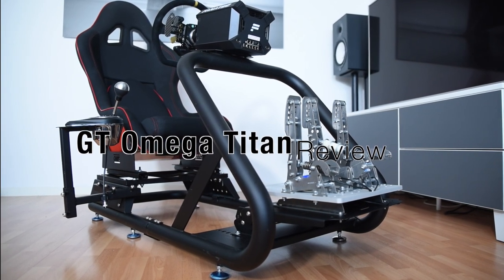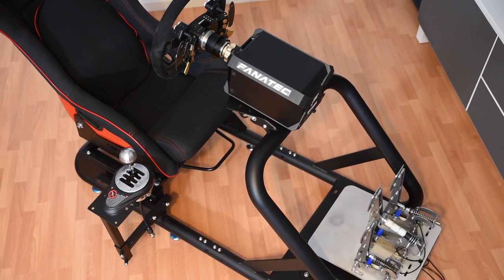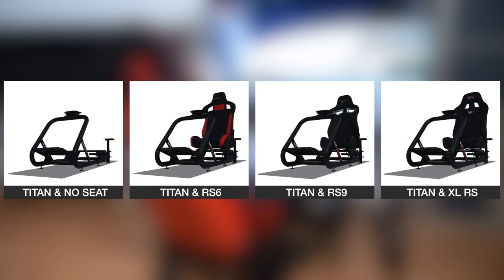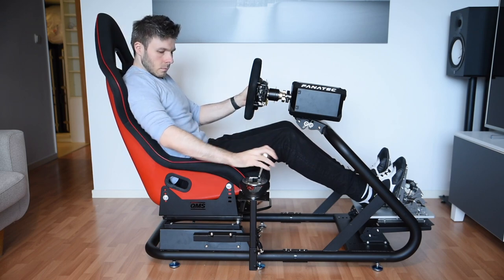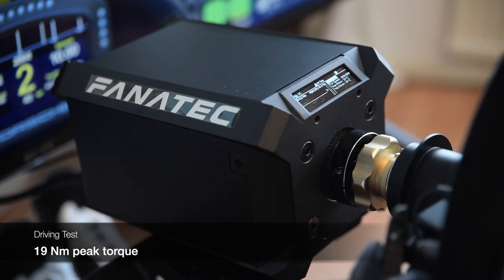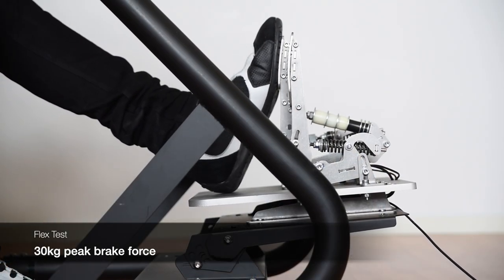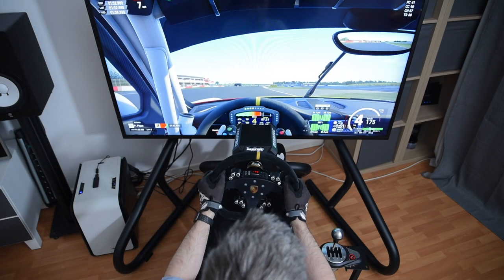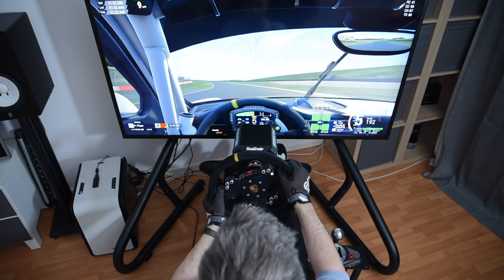GT Omega Titan Review (updated!)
Welcome to The Sim Channel for the review of the GT Omega Titan cockpit!

SUPPORT AND FOLLOW THE SIM CHANNEL

2x aluminium profile 40x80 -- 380mm
2x aluminium profile 40x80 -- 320mm
4x end cap profile 40x80
8x corner brackets
8x encaps for corner brackets
20x T-nuts M8
20x bolts M8
4x T-nuts M6 (to mount pedals with M6 holes)
4x bolts M6 (to mount pedals with M6 holes)

00:17 Introduction & Update Info

01:49 Basics & Pricing

02:21 Design, Size & Construction
03:42 Feature, Accessories & Compatibility
05:44 Seating Position & Adjustability
07:17 Flex
12:55 Summary, Competition & Verdict